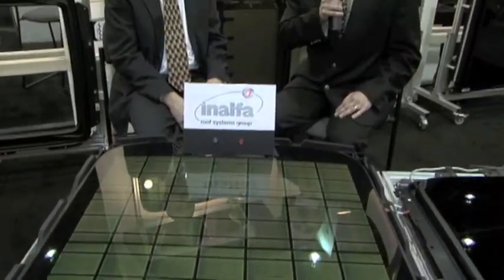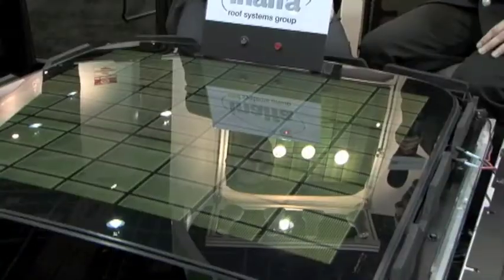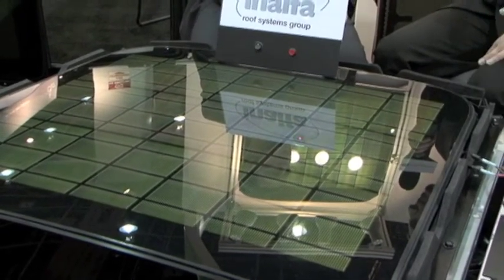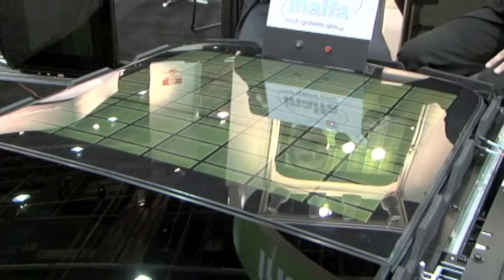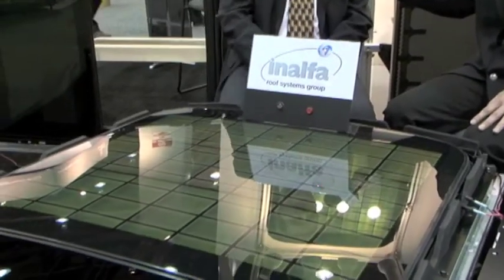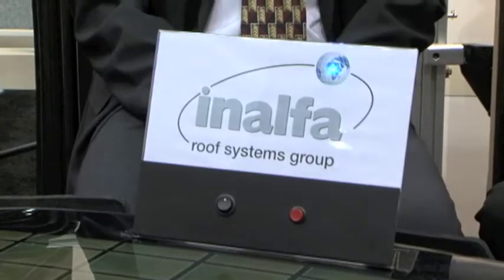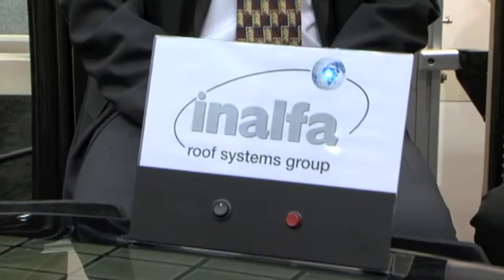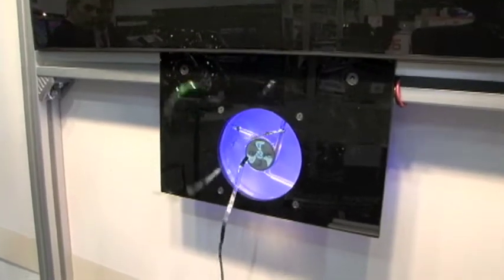Inalfa exec discusses potential of solar panels at SAE 2011 World Congress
The Vice President of Technology for Inalfa Roof Systems USA, Glen Holtz, chats with AEI at the SAE 2011 World Congress about the potential of solar-panel roof modules as a source for renewable electrical power used to run vehicle accessories and to recharge electrical-propulsion energy storage systems. Video of the discussion can be viewed here.